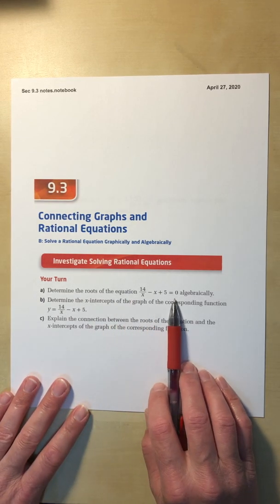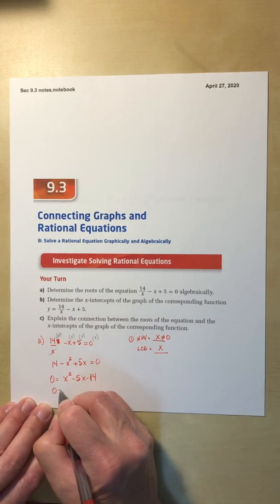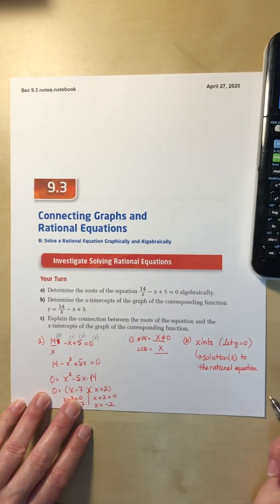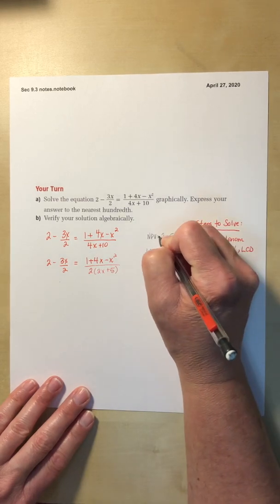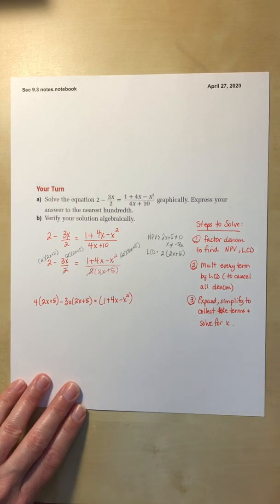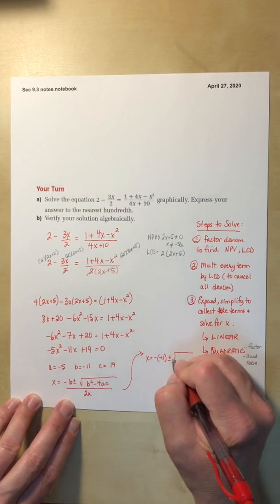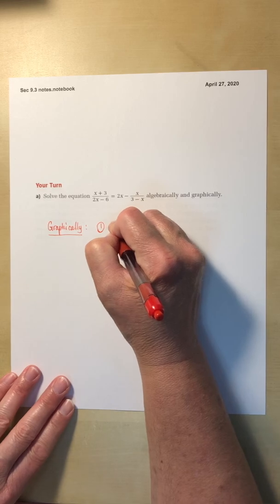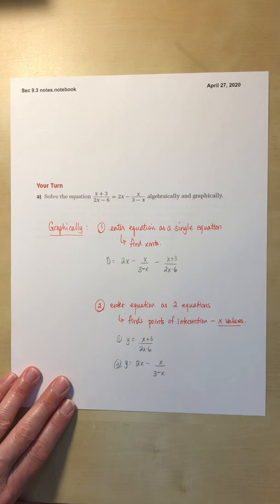Pre-Calculus 30 Sec 9.3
Saskatchewan Pre-Calculus 30 Sec 9.3